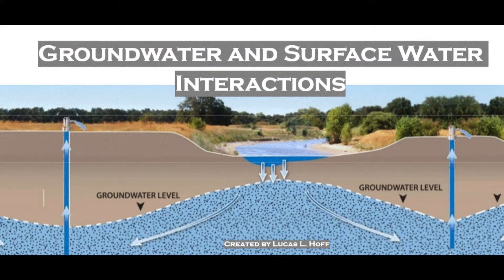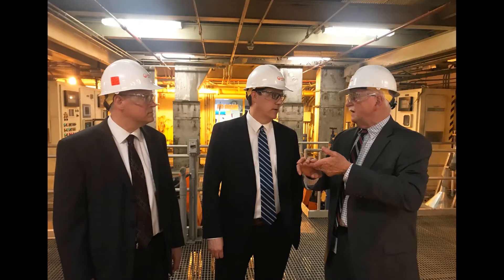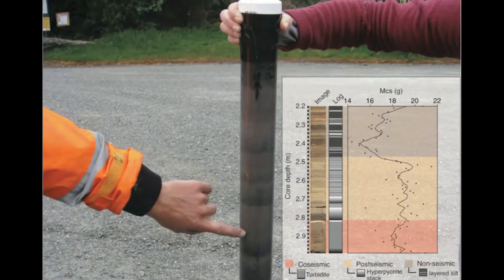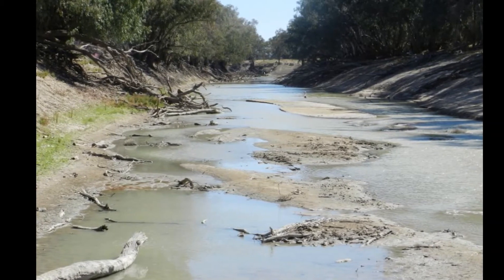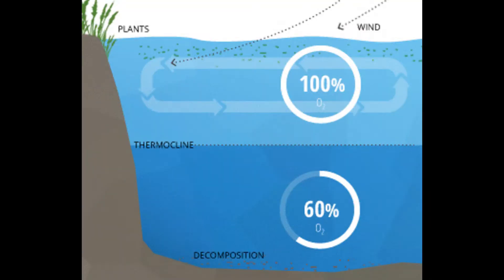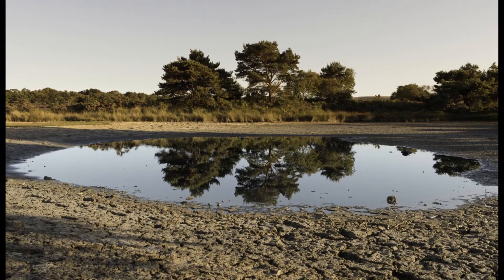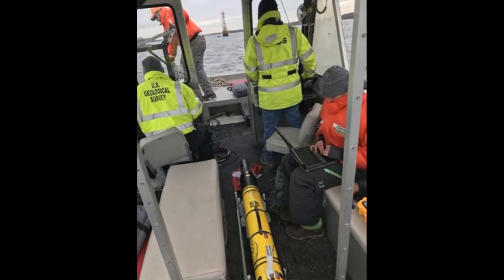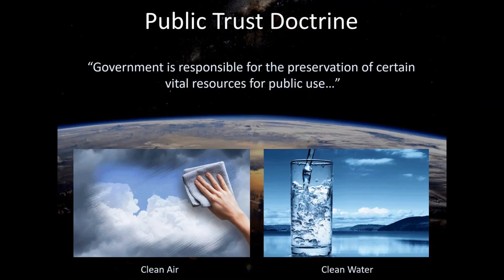Surface Water & Groundwater Interactions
The relationship between groundwater and surface water and the effect one another has on water quantity and quality.